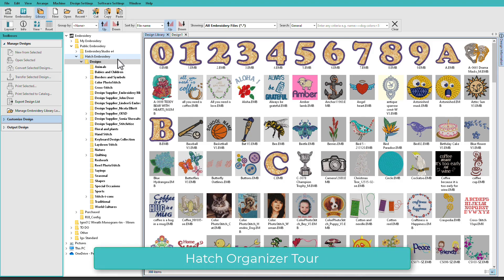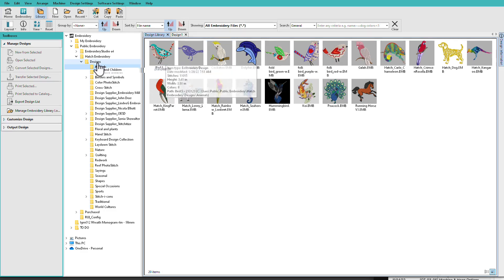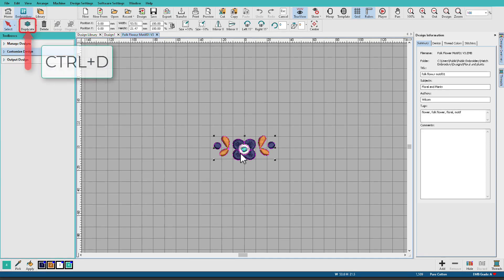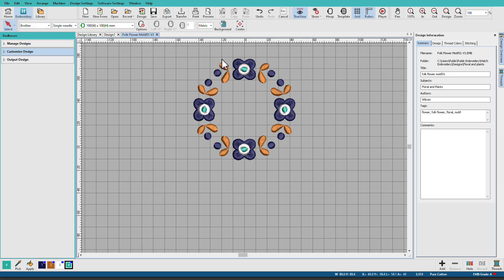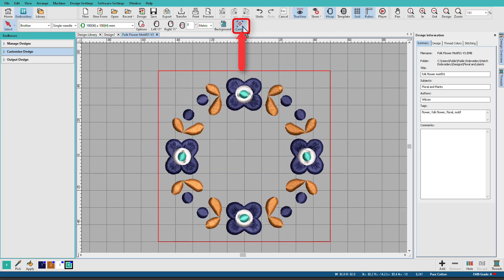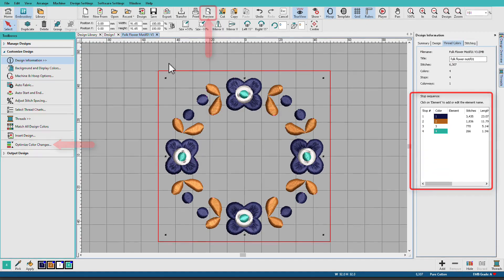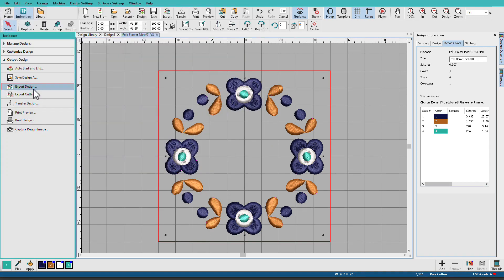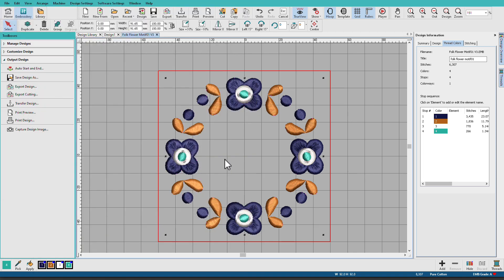Hatch Embroidery Organizer 3 Overview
Hatch Embroidery Organizer is the affordable way to start your machine embroidery journey.

- Organize your design files using a friendly library
- Duplicate, mirror and rotate your existing design to create a new design
- Optimize color changes for stitching designs
- Resize and recolor your designs
- Combine existing designs to create something new and exciting
- Convert/export designs to your machine format
- Auto-Fabric will automatically recommend the ideal stabilizer and optimal stitch settings for best results
- Select from a large range of hoops or create your own
- Choose your starting and ending needle positions

- Learn how to use Hatch Embroidery Organizer in Hatch Academy. You will get 23 FREE lessons you can complete at your own pace. Hit the ground running and make the most of your software super fast!